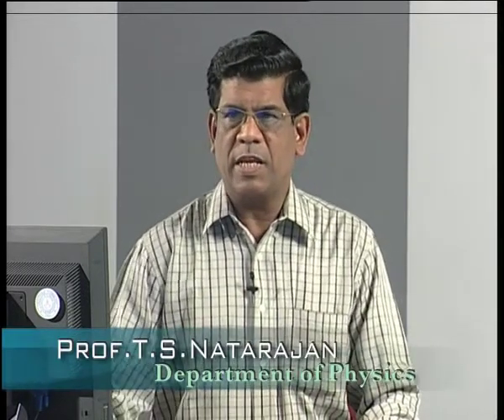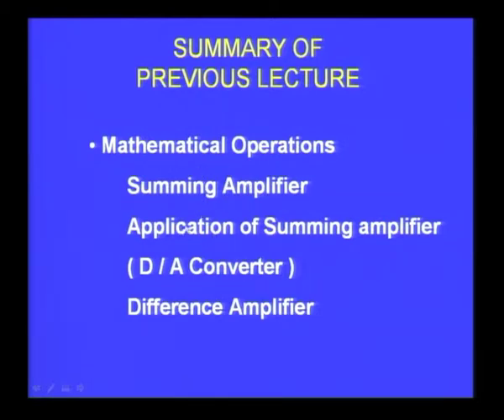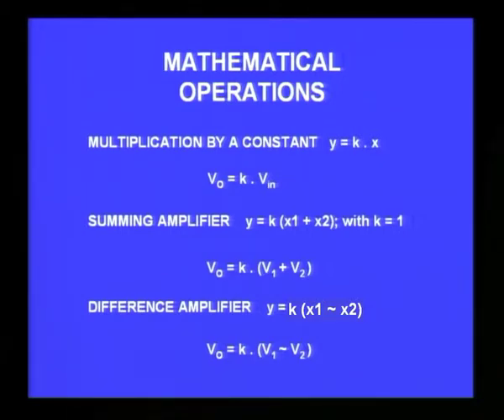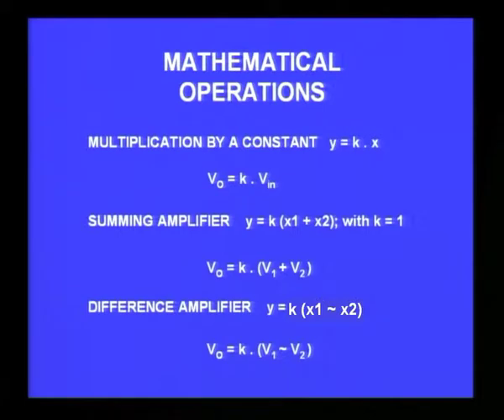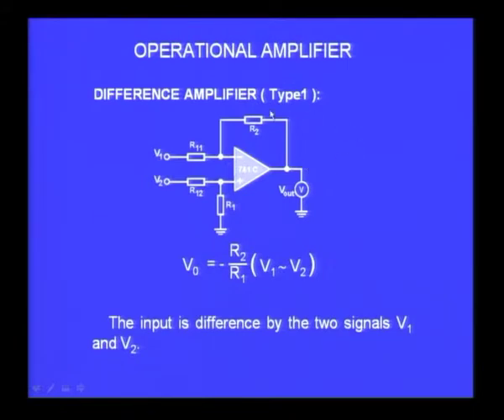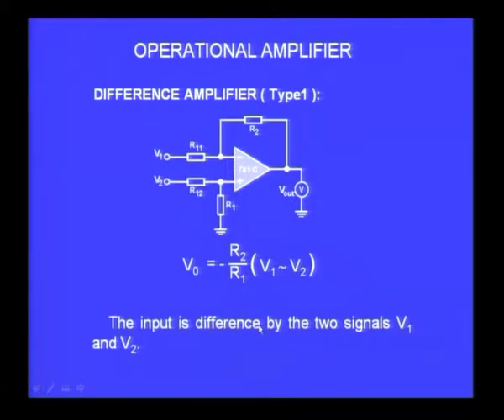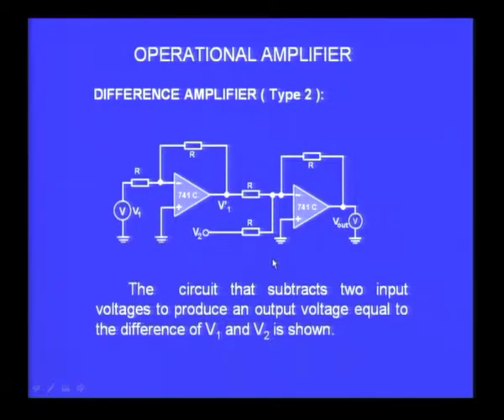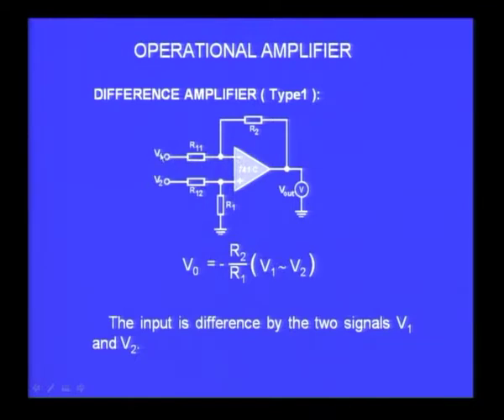Mathematical Operations (CH_15)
Subject  : Basic course
Course name: Basic Electronics and Lab
Name of Presenter: Prof. T.S. Natarajan